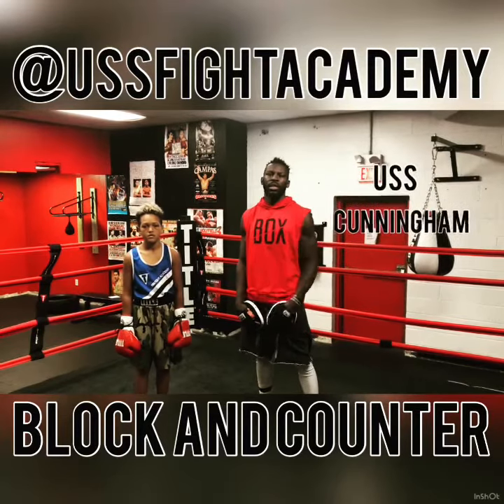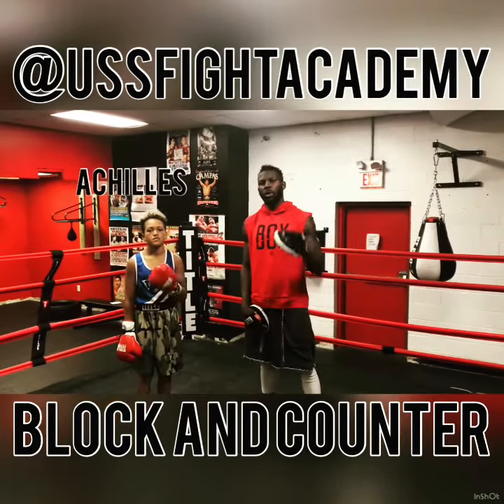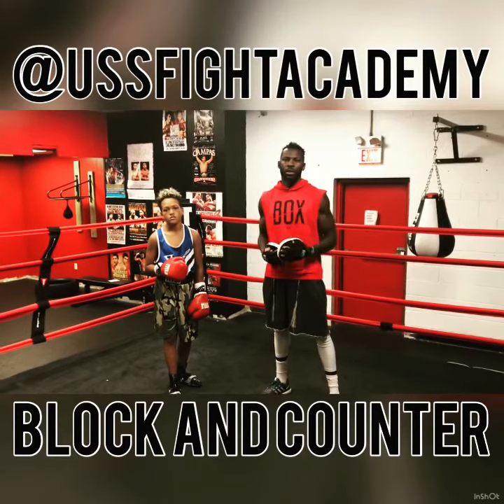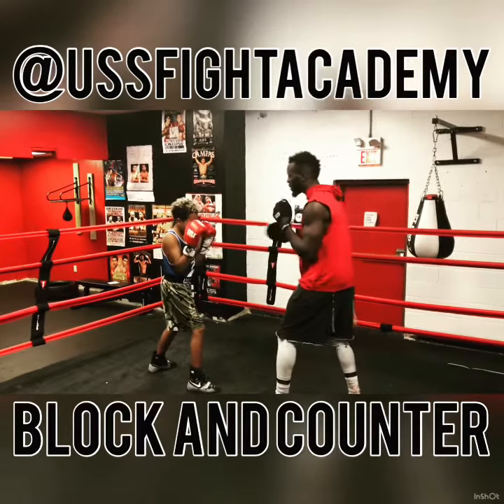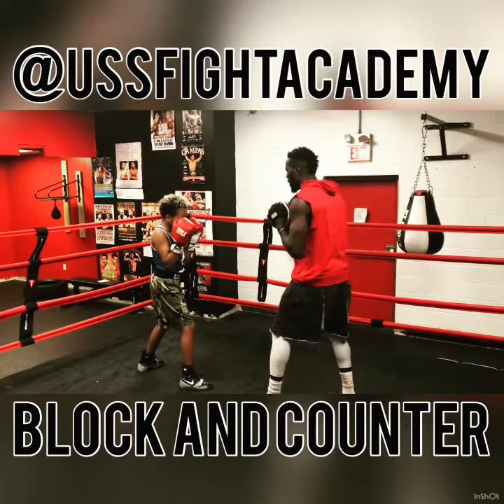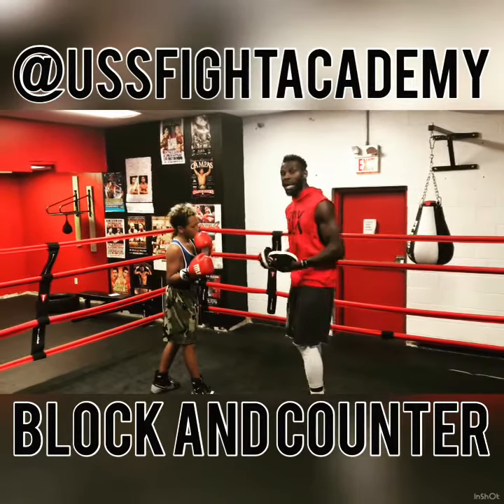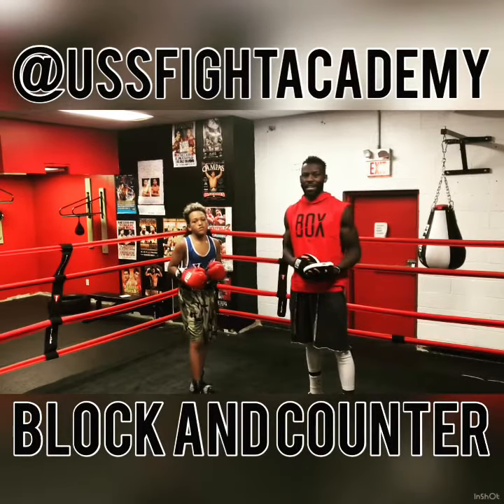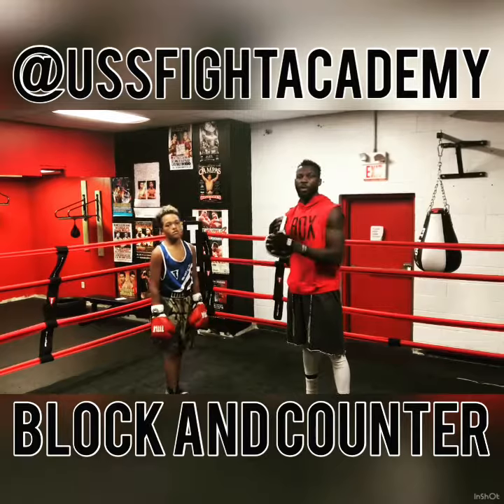Bloc and counter boxing tutorial Uss fight tutorials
Blocking your opponents punch leaves a window for your counter attack . Uss fight tutorials